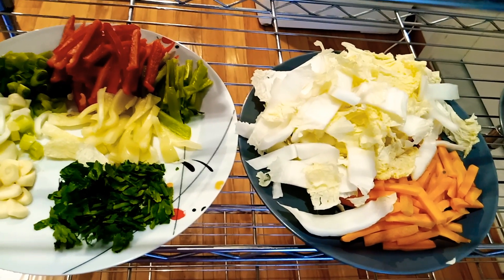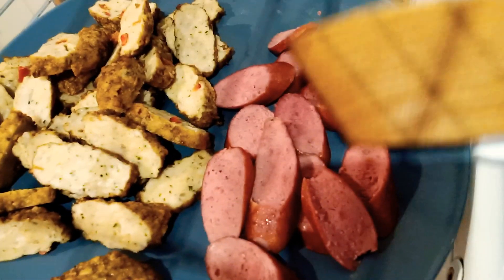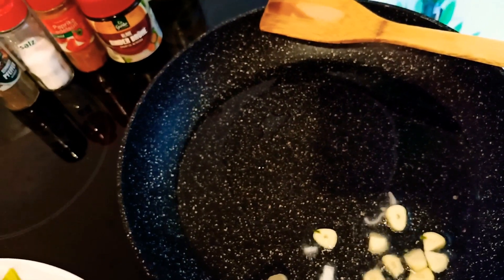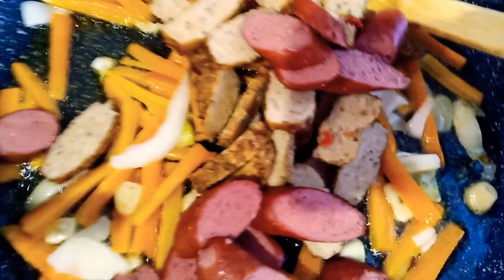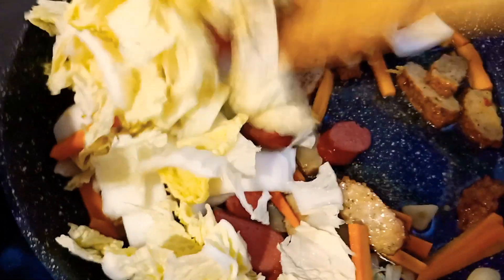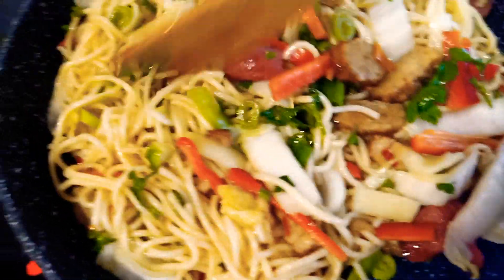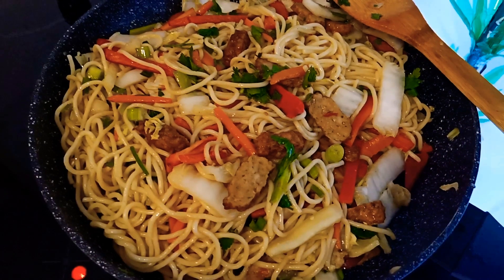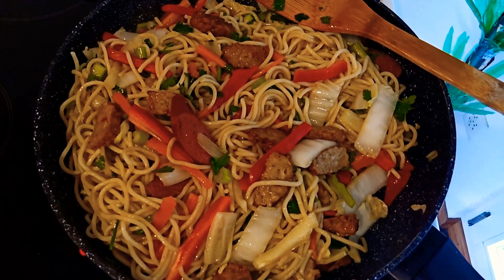HOW TO COOK FRIED NOODLES WITH MEATBALLS SAUSAGE AND VEGES#INSTANT FRIED NOODLES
HOW TO COOK FRIED NOODLES WITH MEATBALLS, SAUSAGE AND VEGES
INSTANT FRIED NOODLES
ASIAN FOOD
ASIATISCH FOOD
PINOY FOOD
PANLASANG PINOY
PANCIT PINOY